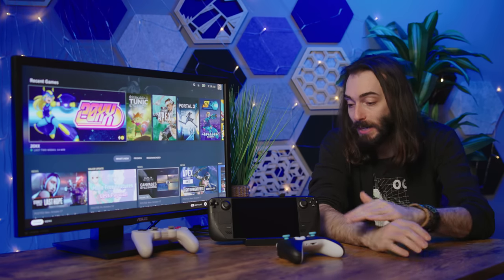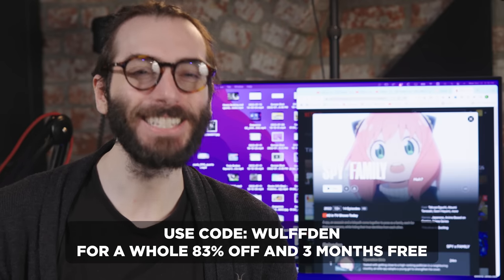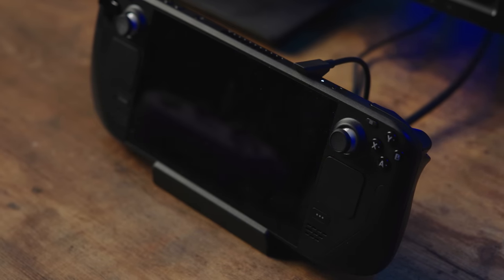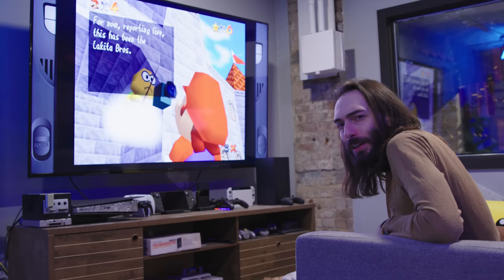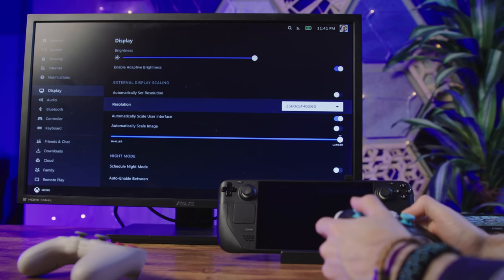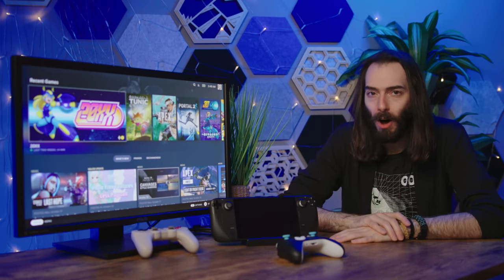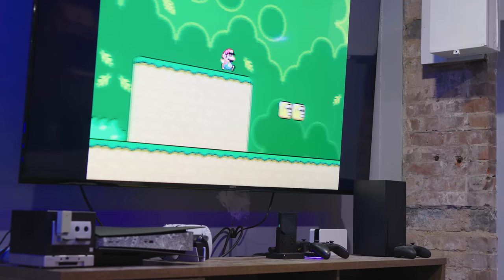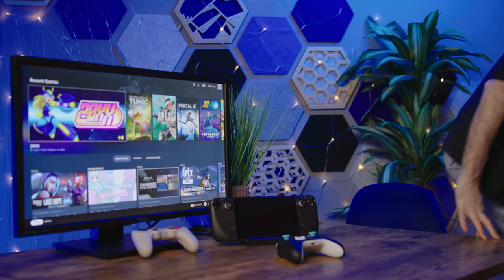Steam Deck Dock vs Nintendo Switch Dock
The Steam Deck is already a powerful handheld, but pair that with a DOCK (or any USB-C Hub really) and it becomes a POWERHOUSE of a home console as-well. A hybrid akin to a Nintendo Switch...

Anker Cheap HUB
JSAUX Docking Station (NOT official)
Razer Thunderbolt 4 Dock